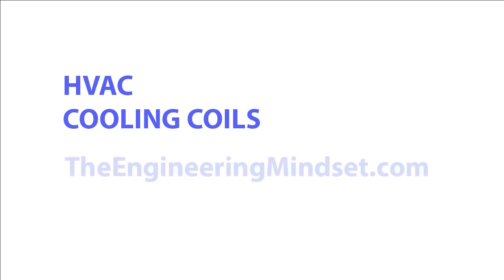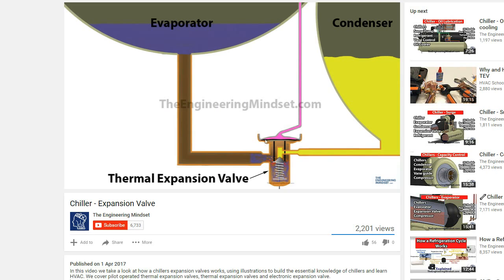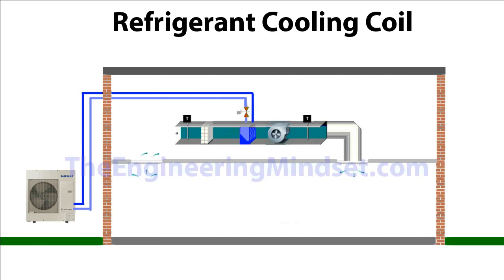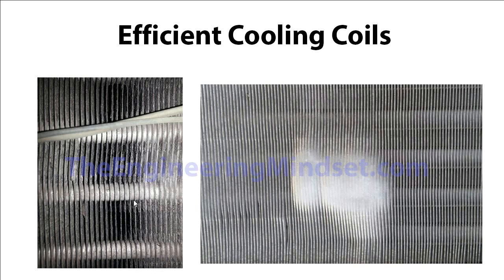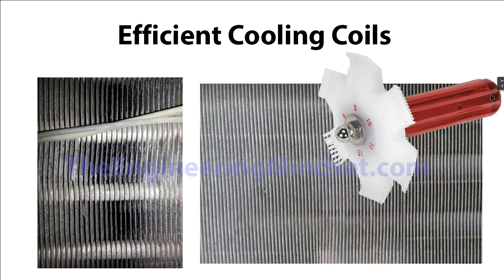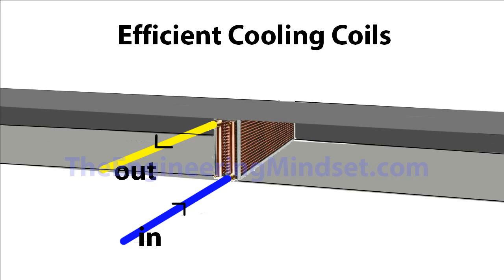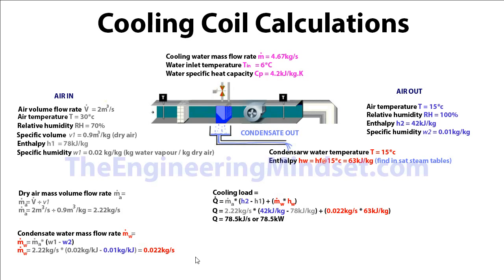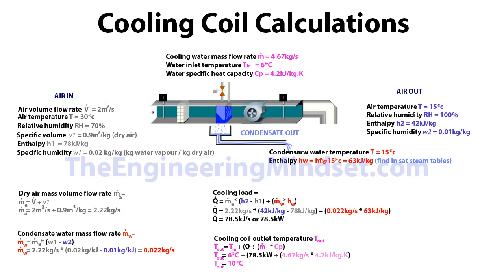HVAC - Cooling coil + Calculations ❄️❄️❄️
In this video we take a look at the cooling coil for HVAC systems typical in Air handling units and Fan coil units to help you learn HVAC online. Essential building services engineering tutorials.

(USA) Cooling + Heating coil fin straightener comb

(Canada) Cooling + Heating coil fin straightener comb

(UK)Cooling + Heating coil fin straightener comb

(India)  Cooling + Heating coil fin straightener comb